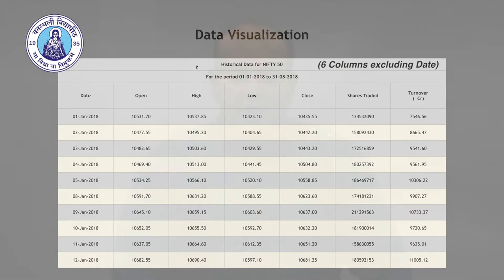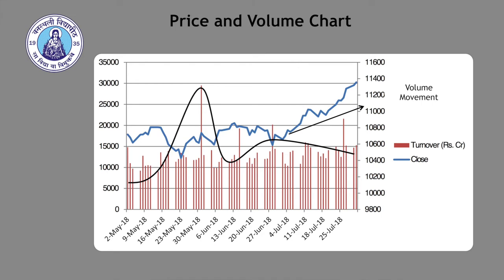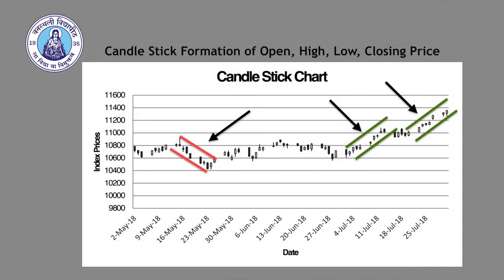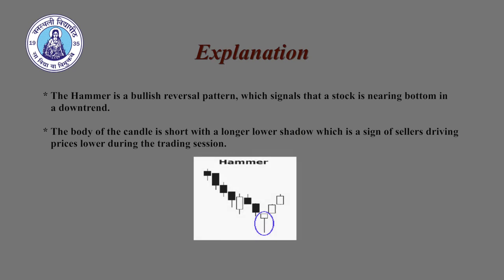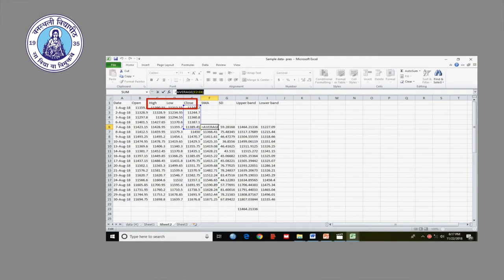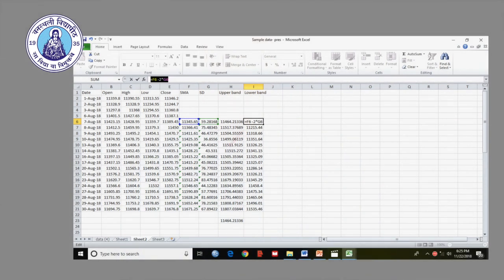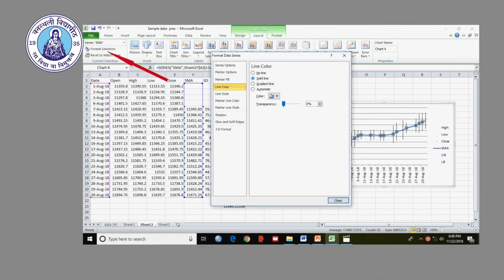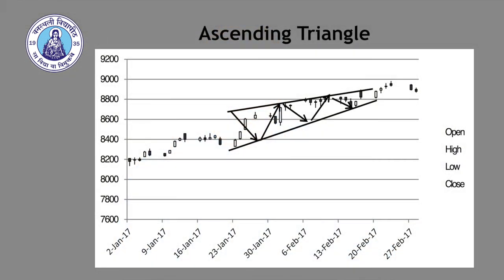Stock Trend & Pattern Analysis Using Excel, Shri Ameet Banerjee, NRC FMS-WISDOM